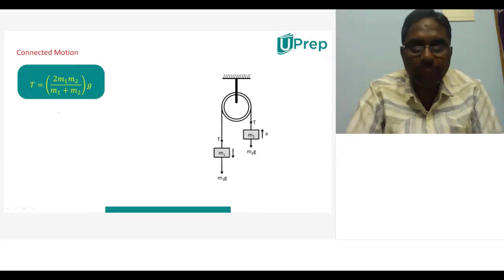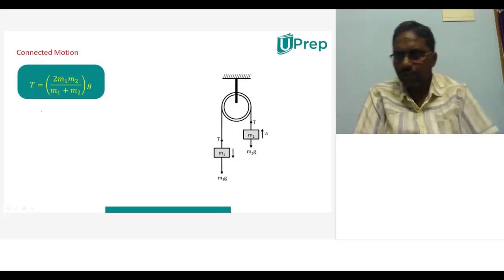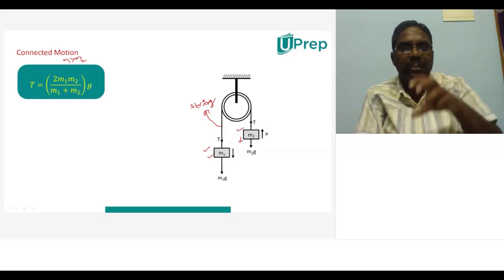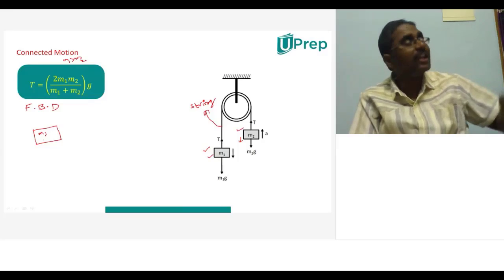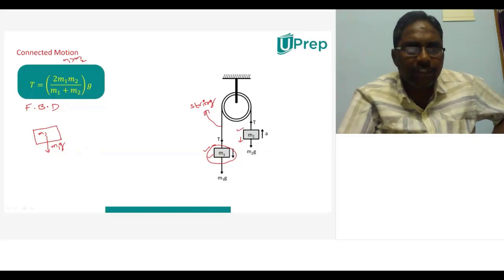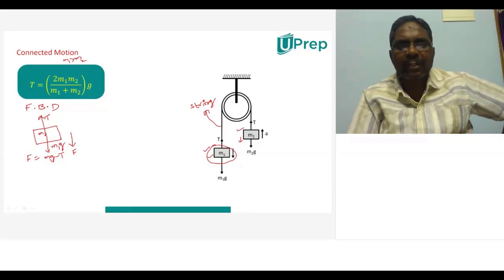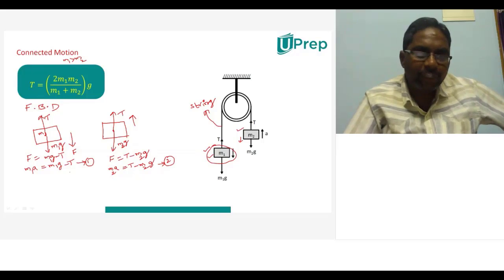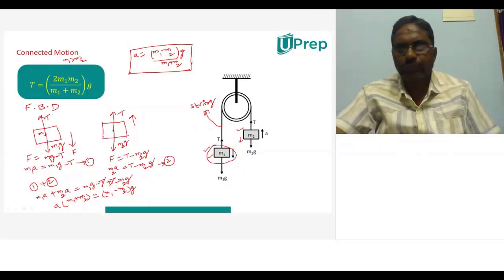Connected motion part 1 | Newtons Law of Motion | Physics | Class 9 | UPrep| IIT JEE/NEET/NTSE/NSO